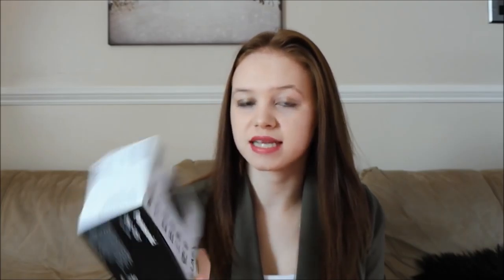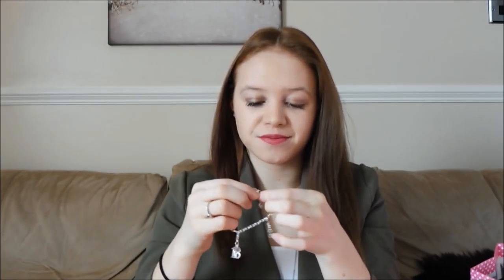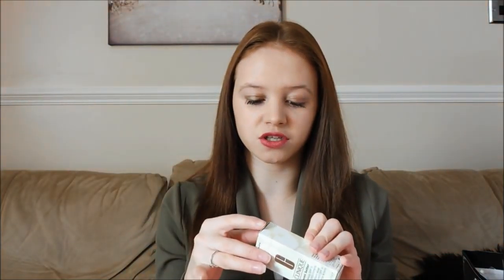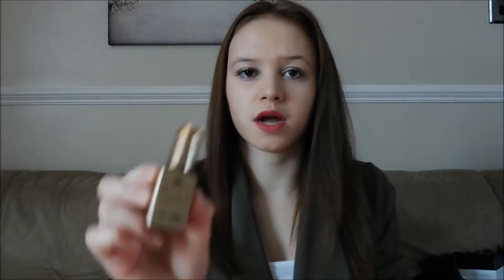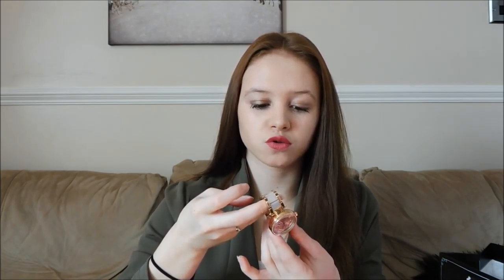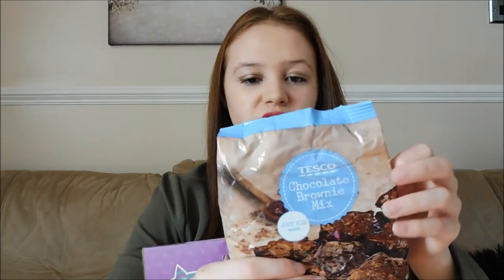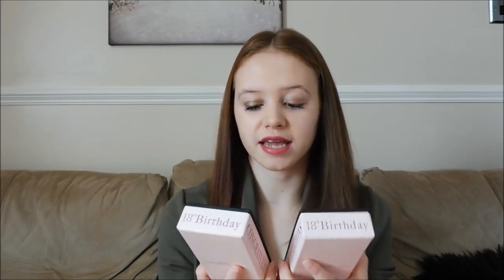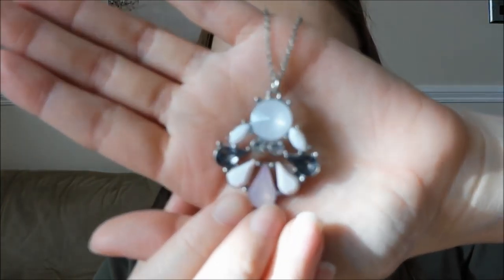What I got for my 18th Birthday | Girlztalkx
Expand for more ↓

Thank you to everyone who wished me Happy Birthday, I had a lovely day and I am very grateful for all my cards and gifts I received from my friends, family & my lovely boyfriend.